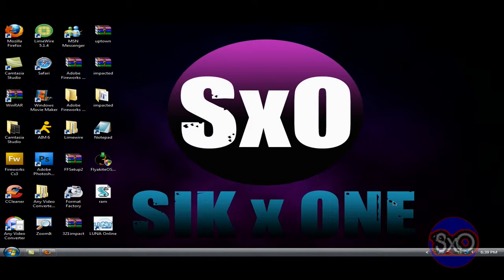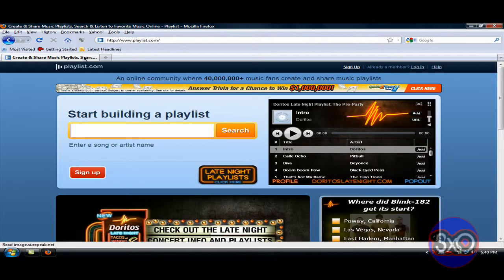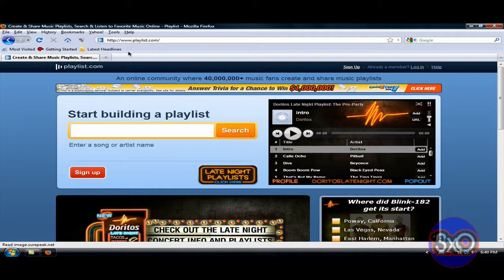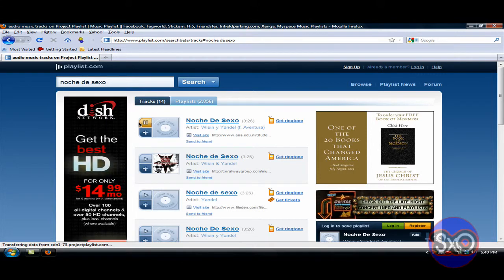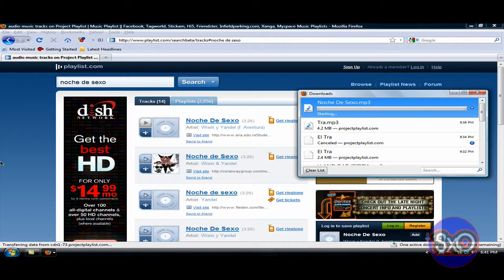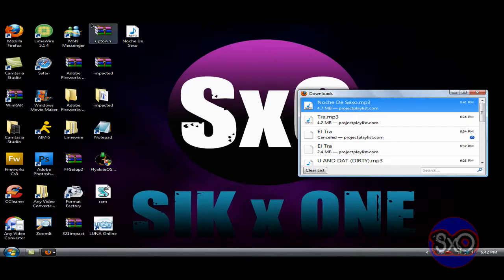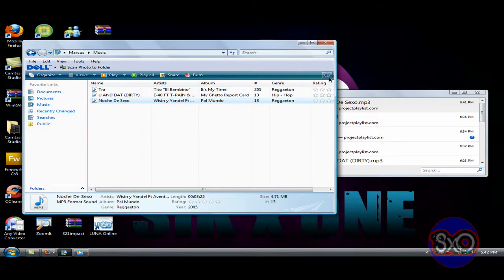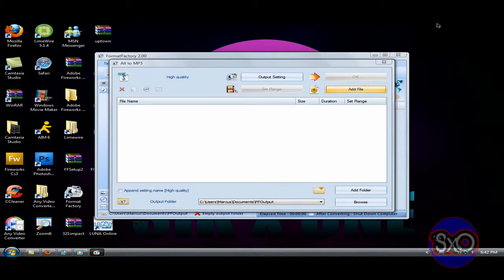How To Download Music From Firefox